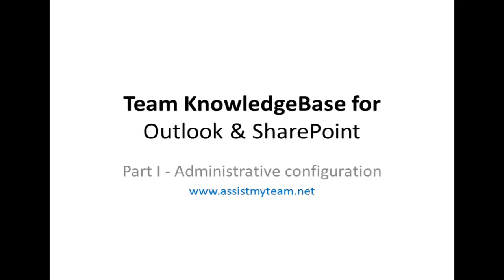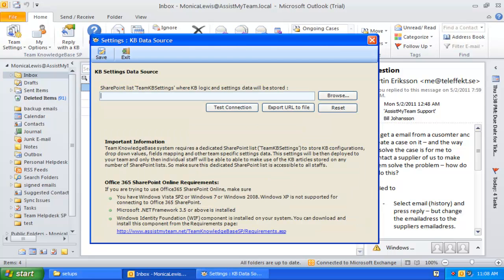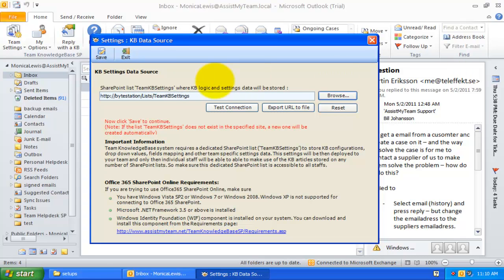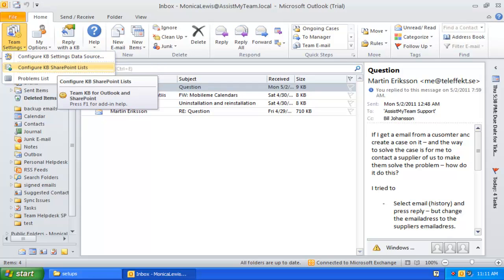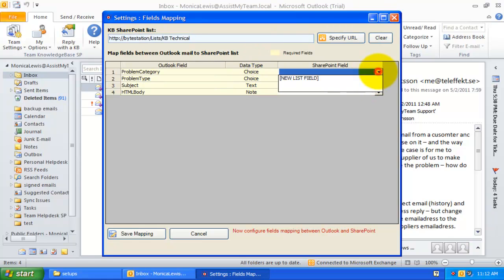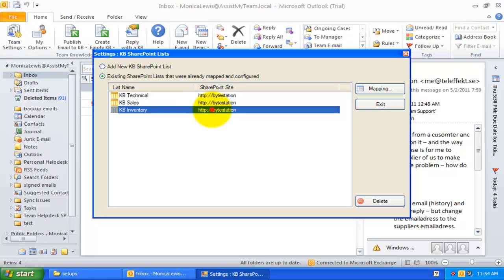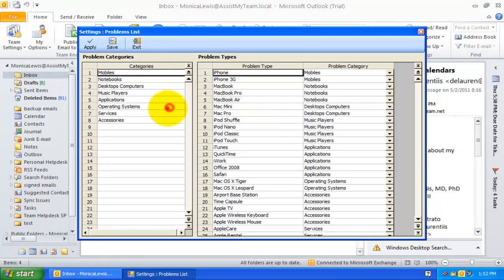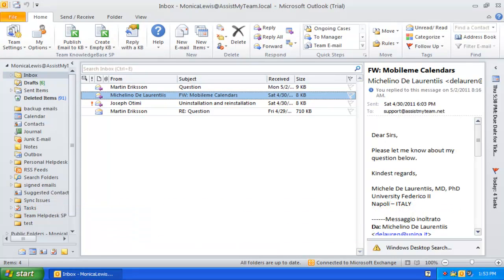Team KnowledgeBase for Outlook and SharePoint - Administrative Configuration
Team KnowledgeBase add-in helps support staffs to effortlessly store knowledge base articles in one or more SharePoint lists and connect it to Microsoft Outlook for resolving and replying to email replies. Without requiring switching back and forth between Outlook and SharePoint, support staffs can now easily browse through articles grouped by categories and types, or make use of the search functionality to locate a relevant KB article, and insert it to the outgoing email reply as PDF file attachment, or embedded inline content or as hyperlink URL directly from within Outlook.

About Issue Tracker for Outlook and SharePoint (Personal Edition):
Issue Tracker Personal Edition functions as an incident ticket management system in your Microsoft Outlook and SharePoint. It provides an easy way to collect ticket data from emails, assign technicians and problem areas, set due date and other custom metadata, and then raise trouble tickets in one of the defined SharePoint lists, where these can be tracked and collaborated with other technicians and stakeholders.